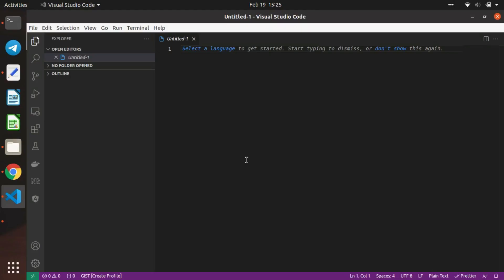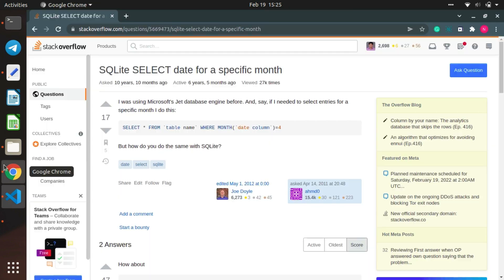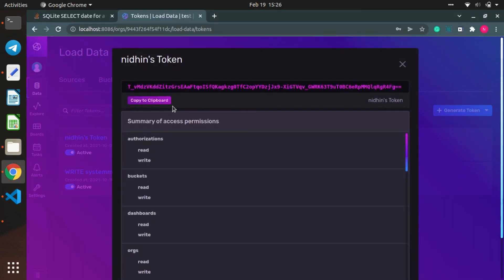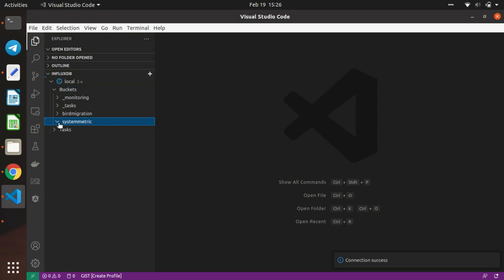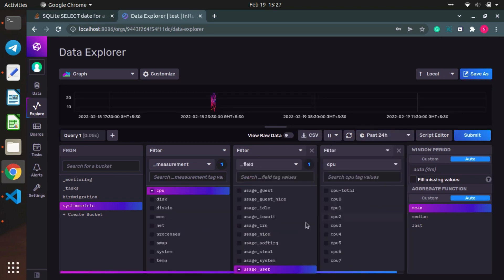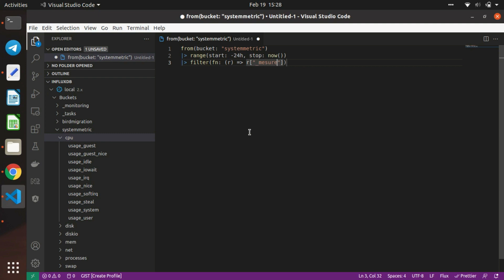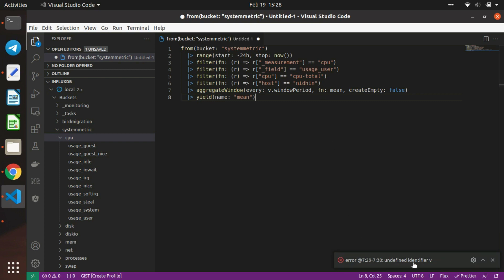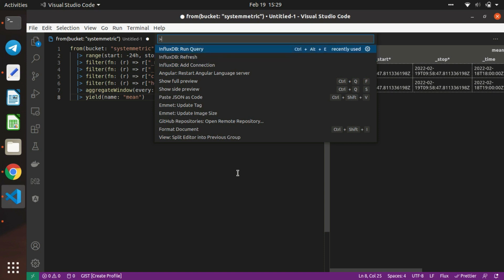Flux VS Code Extension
In, this video you will learn how to install the Flux VS Code Extension to access the InfluxDB and write influx queries in your VS Code Editor